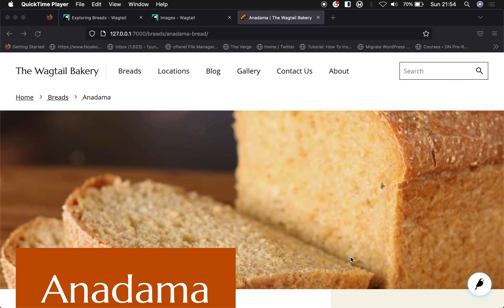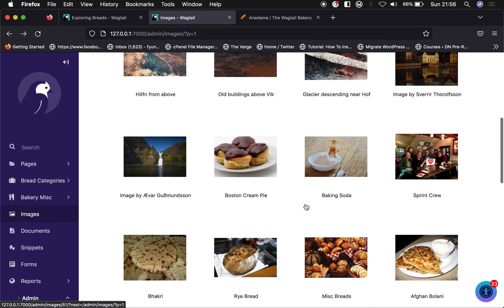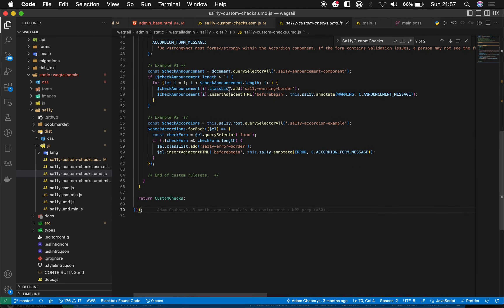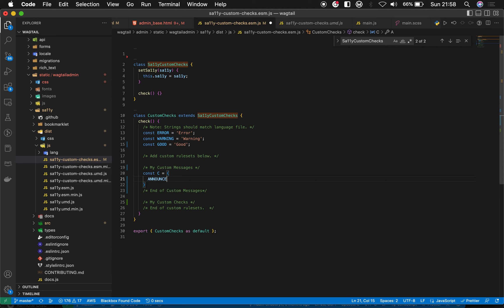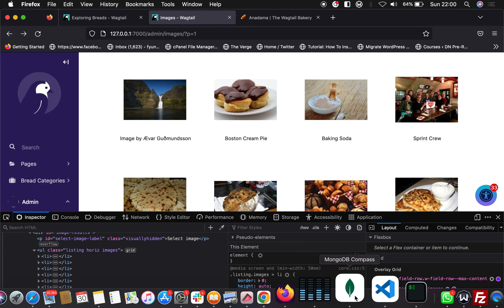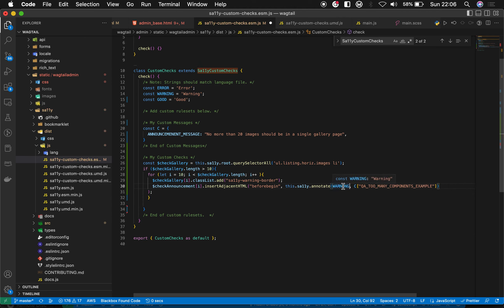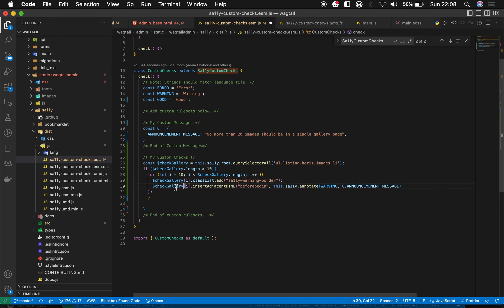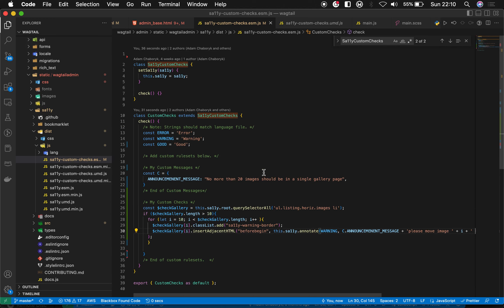Adding Custom Ruleset to wagtail sa11y plugin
This video demonstrates how you can add custom ruleset to your wagtail accessibility plugin(Sa11y). Enjoy